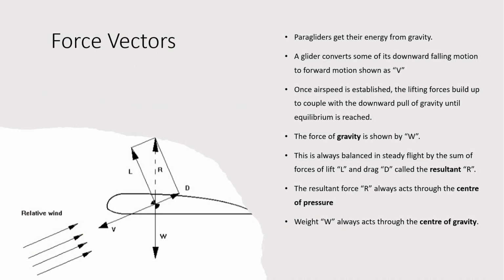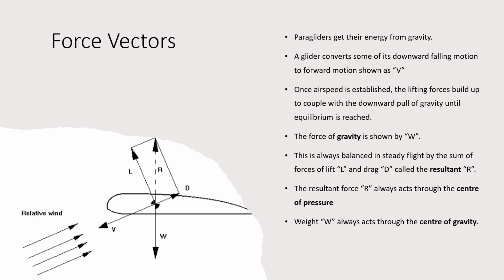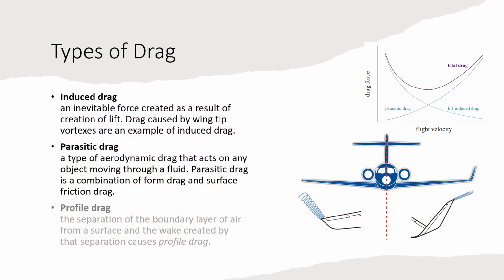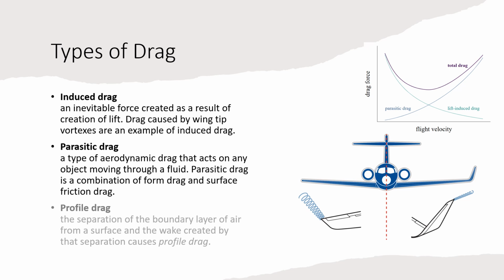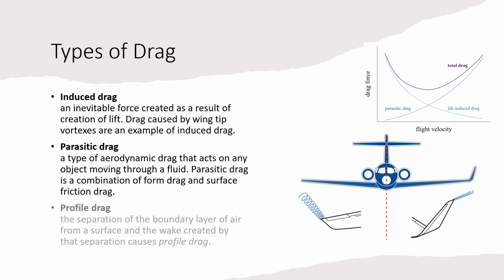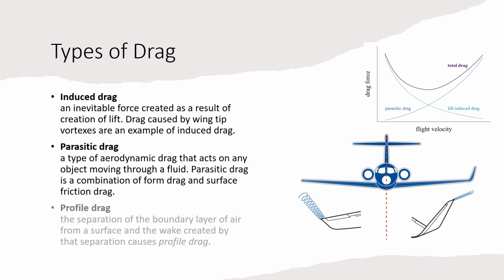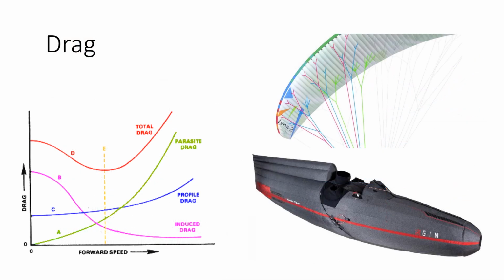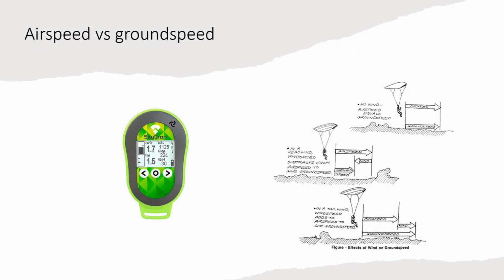Flight Theory & Instruments Part 4 Force vectors and drag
This is a short series of presentations to assist paraglider and hang glider pilots who are studying for their BHPA pilot rating exams.
This series is on flight theory and instruments.